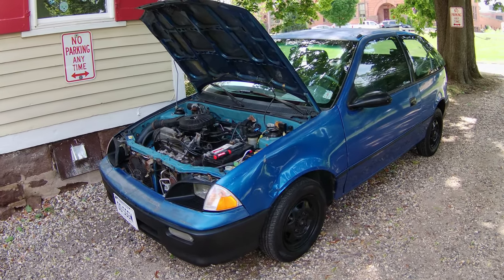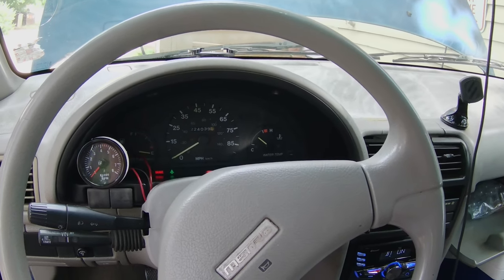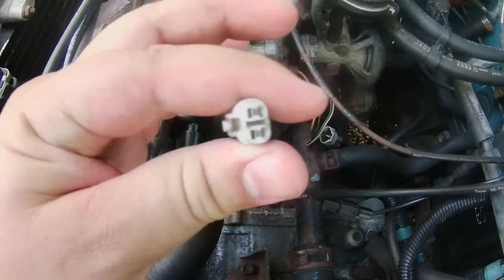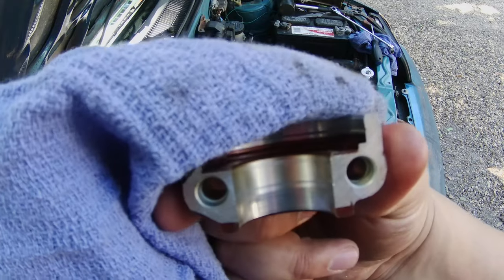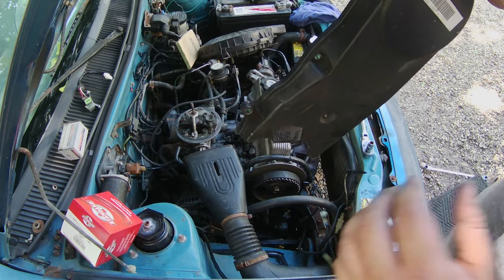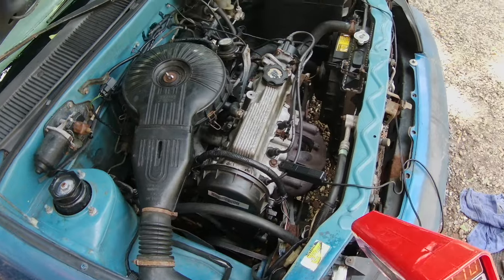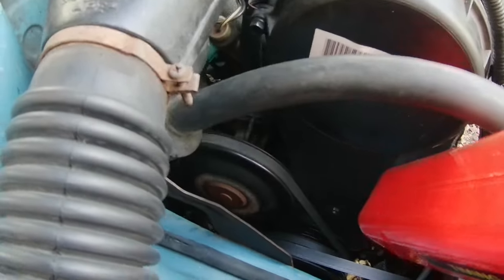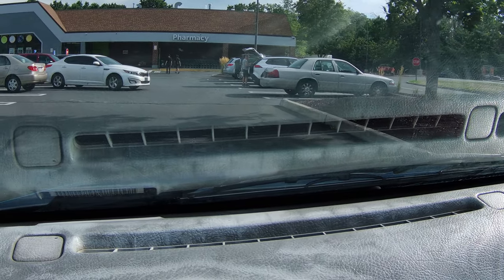1994 Geo Metro - Cam Seal/Code 42 Camshaft position sensor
In this video I will be replacing the camshaft seal and the distributor camshaft position sensor AKA distributor pickup coil.